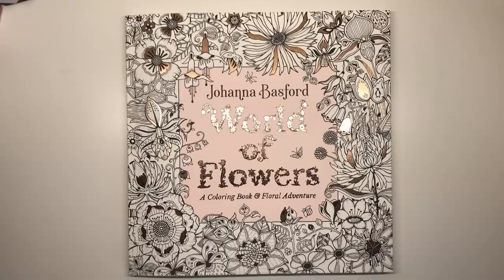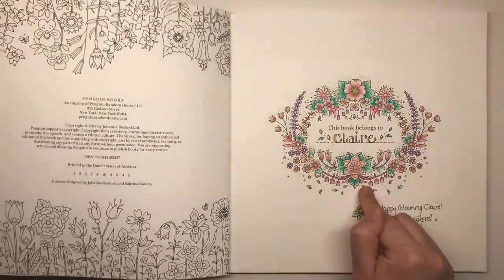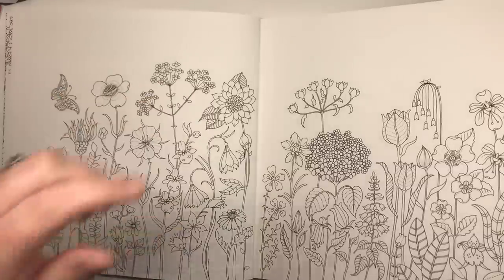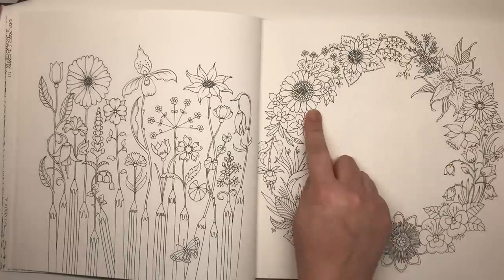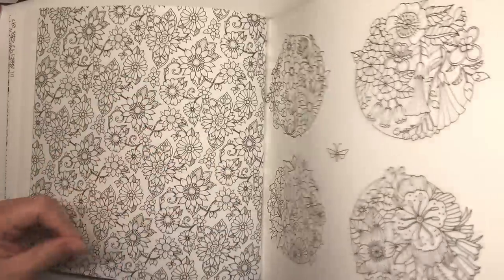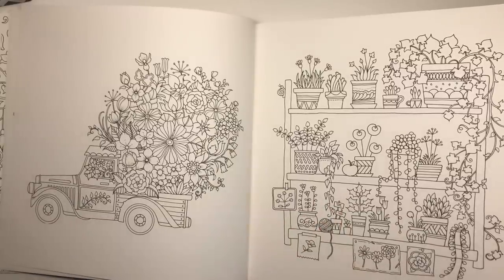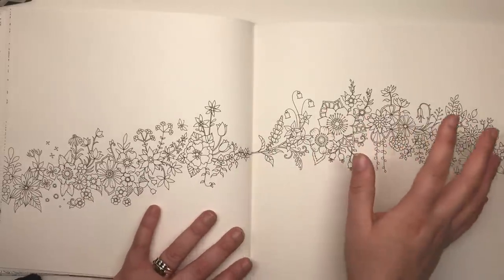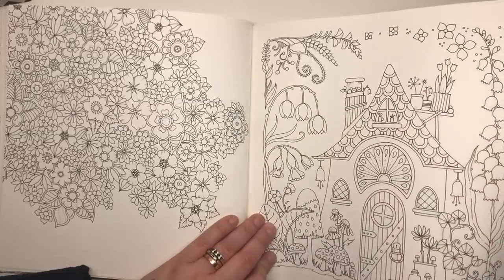World of Flowers by Johanna Basford | Book Review